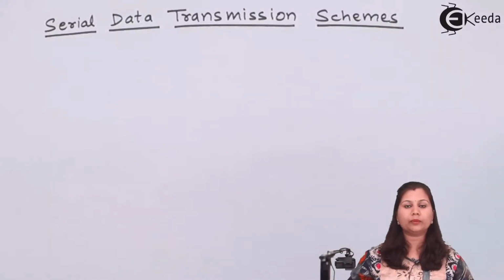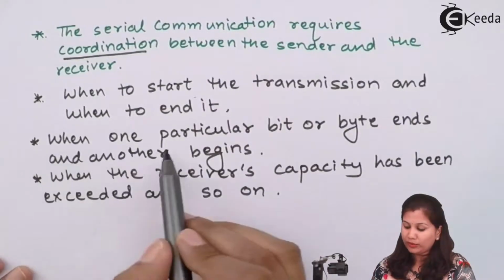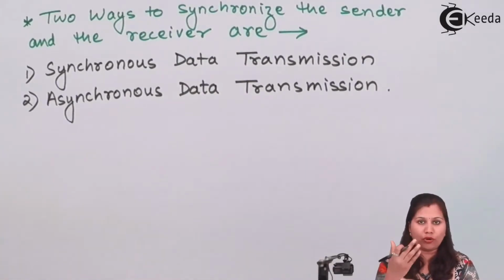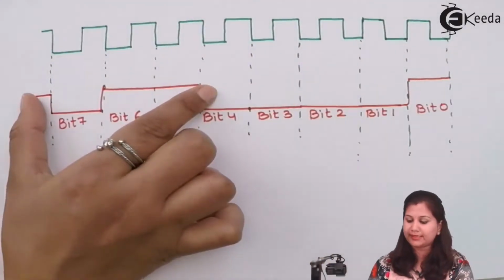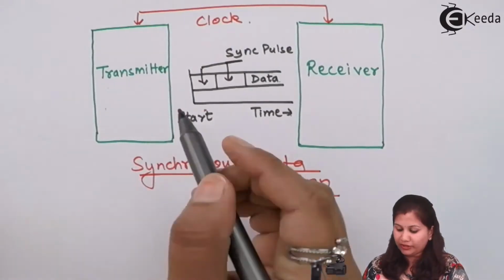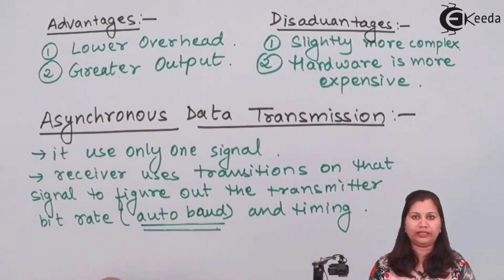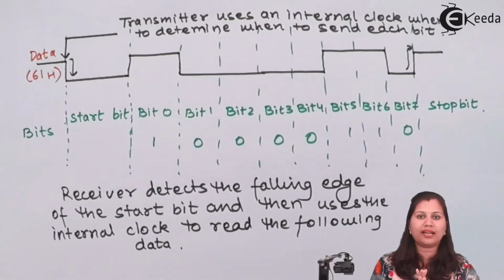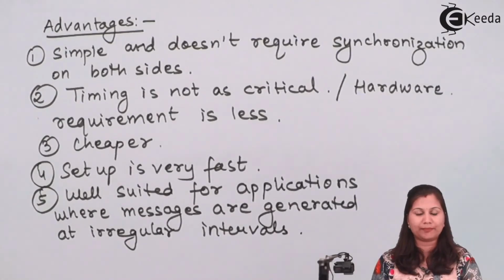Types of Serial Data Transmission Schemes- Communication Interface - Microprocessor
Subject - Microprocessor

Video Name - Types of Serial Data Transmission Schemes

Chapter - Communication Interface

Happy Learning!